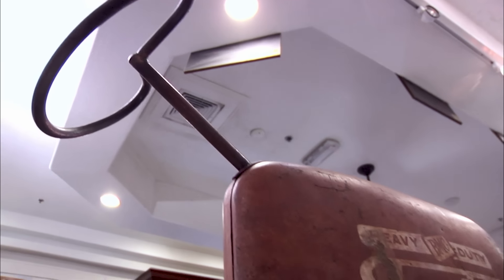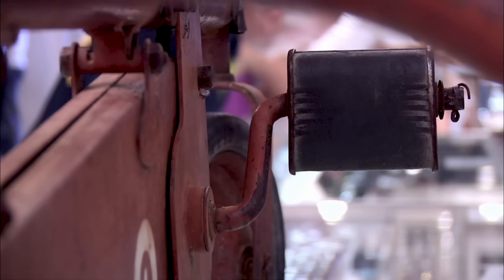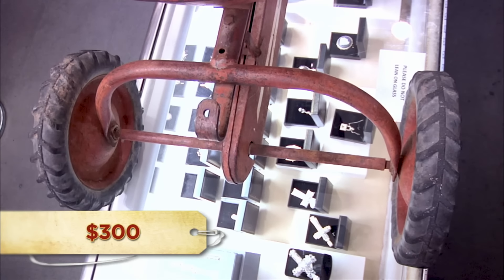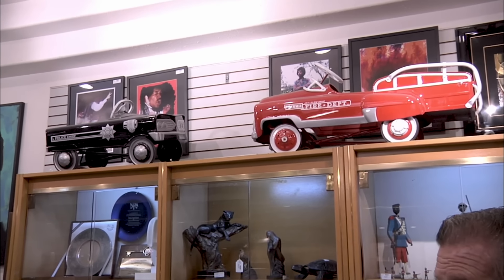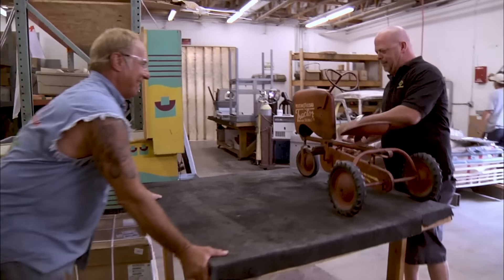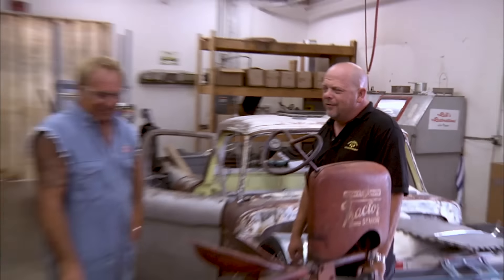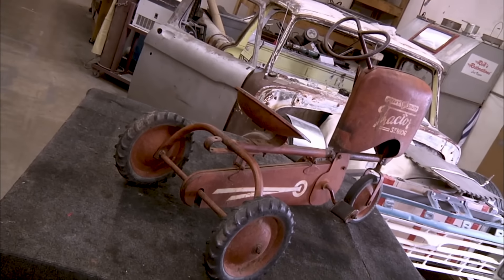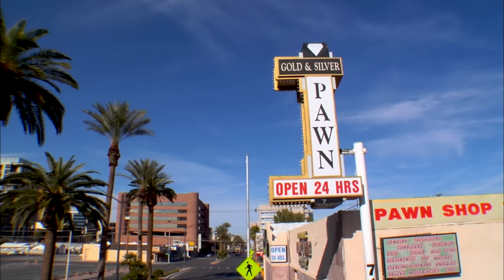Pawn Stars: Rick's RISKY DEAL for Antique Pedal Tractor (Season 7) | History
The owner of a 1950s BMC Pedal Tractor is eager to trade in his tractor for a check, but will Rick be able to sell this item with ease? Find out in this clip from Season 7, "Spare The Rodman."